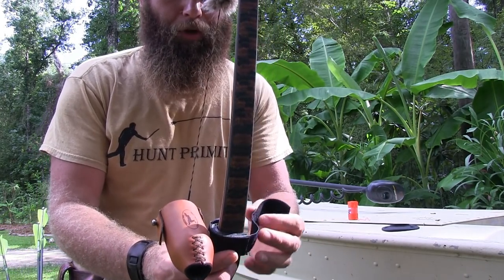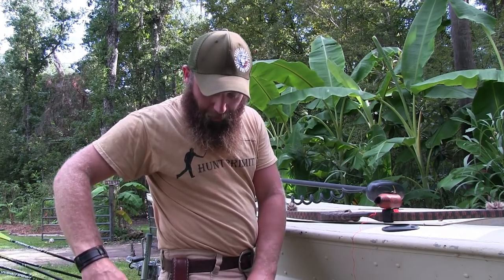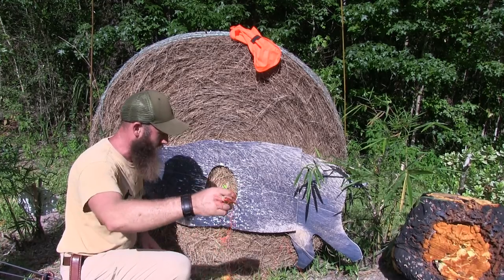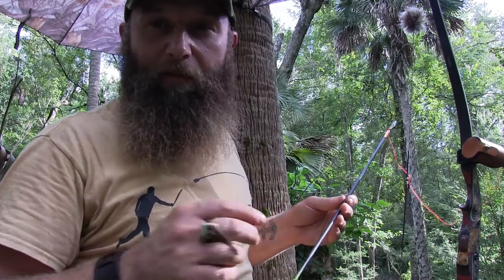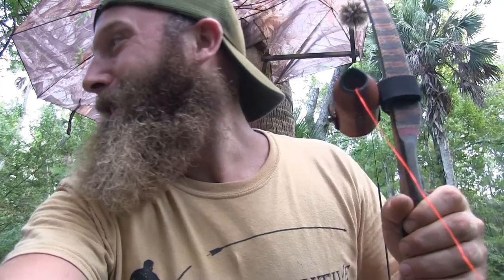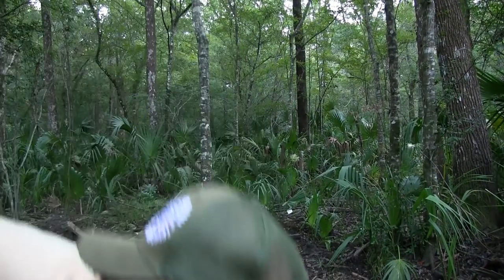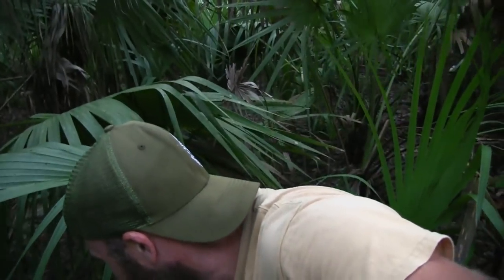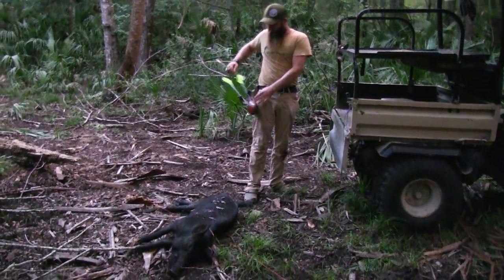Hunt And Setup Of A String Tracker With A Traditional Longbow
This hunt was by far the easiest tracking job thanks to my string tracker. Setting a tracker up isnt rocket science but there are some real important steps you dont want to miss. For those of you that are unsure of using watch just watch how simple tracking this hog was. These trackers are available on our website Omnivoresquivers.com and a whole bunch of other awesome traditional gear.